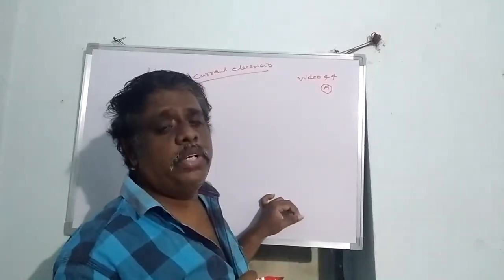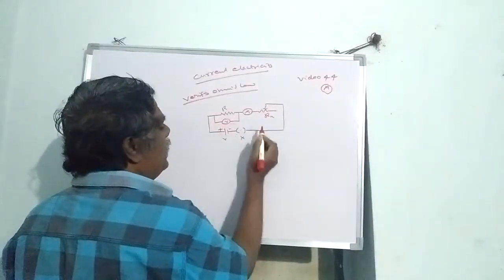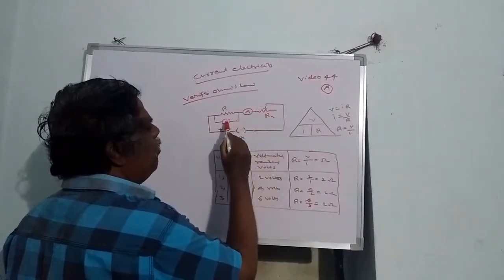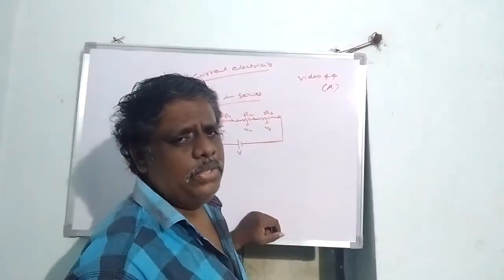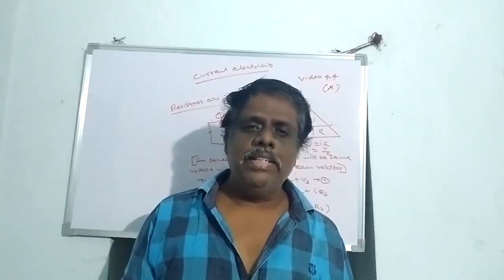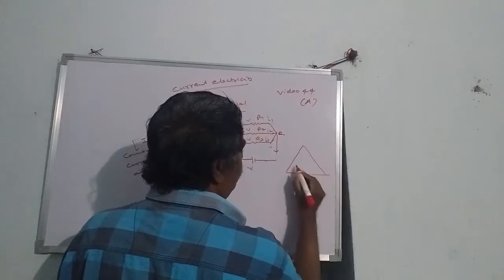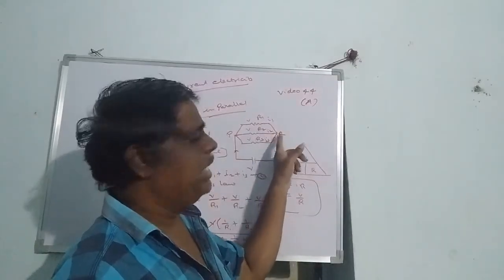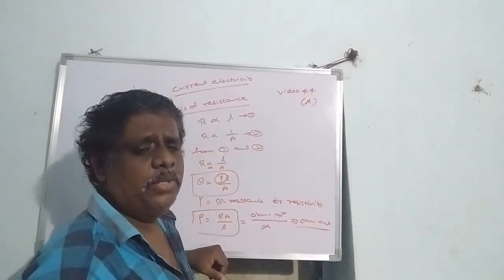Physics Online Class-Video 44A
Physics Online Class-Current Electricity